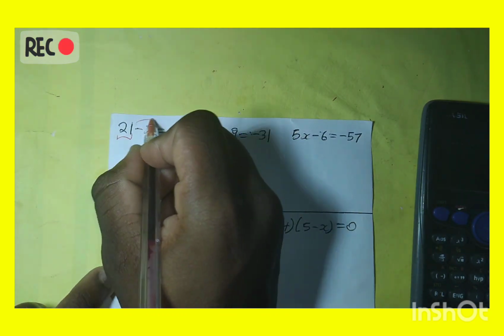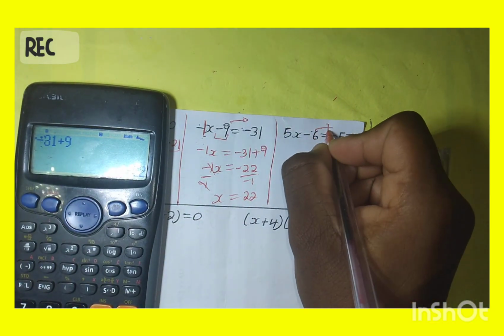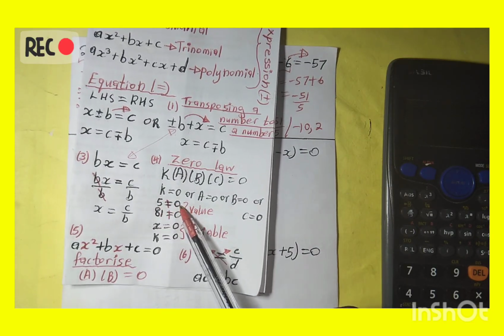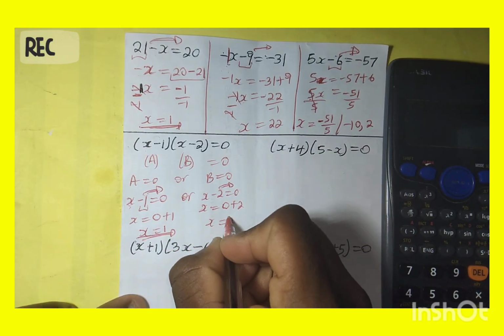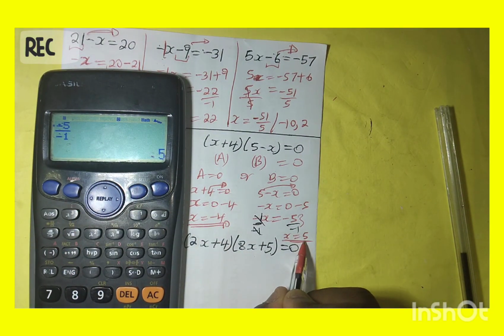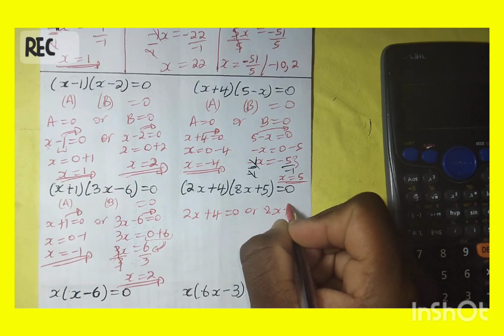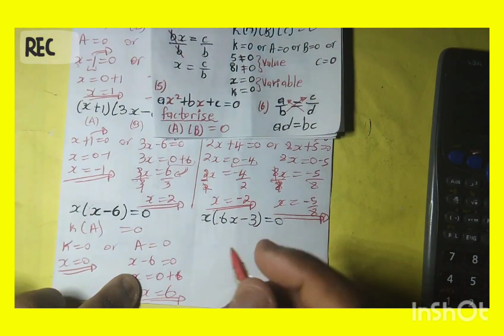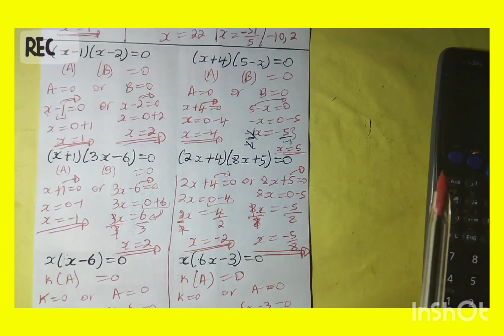Solving for x |Part 4